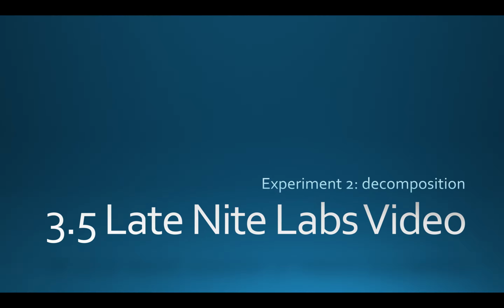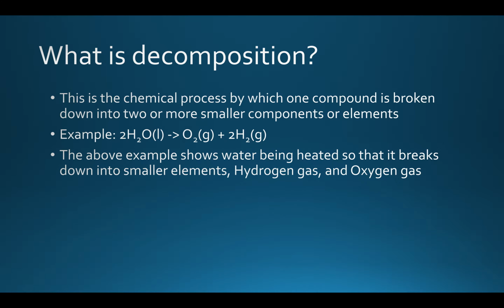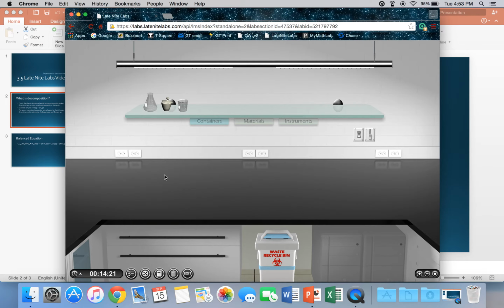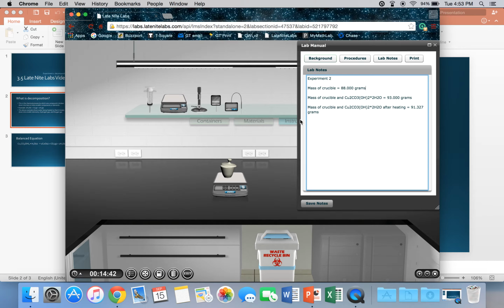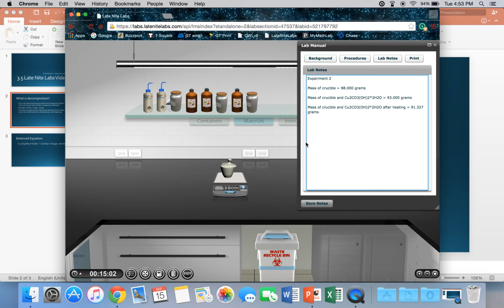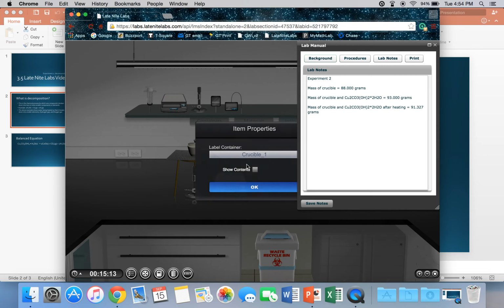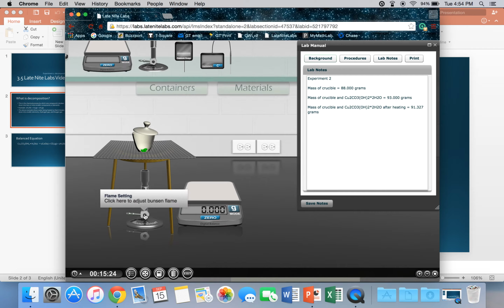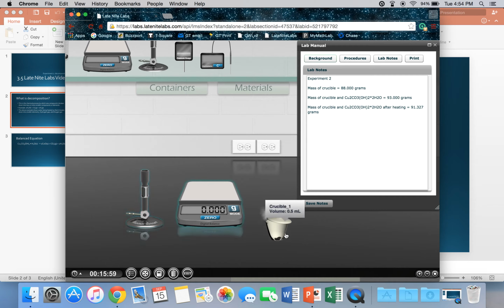Late Nite Labs 3.5 Experiment 2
GA Tech CHEM 1310 Lab excerise 3.5 experiment 2